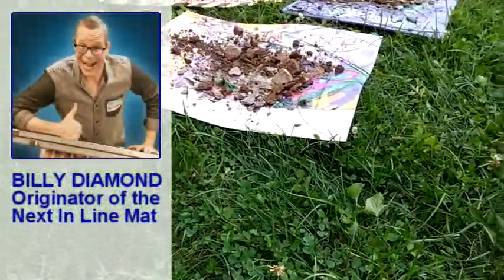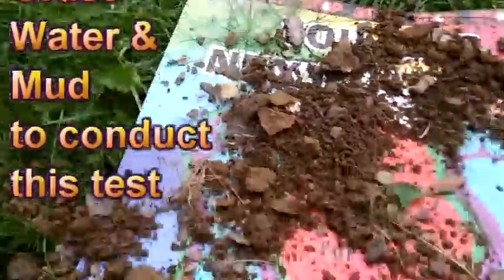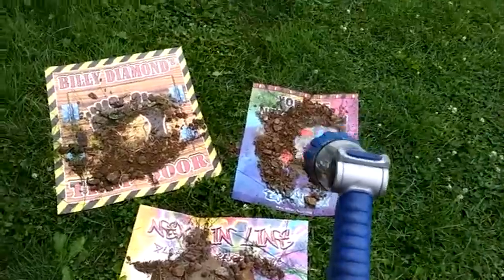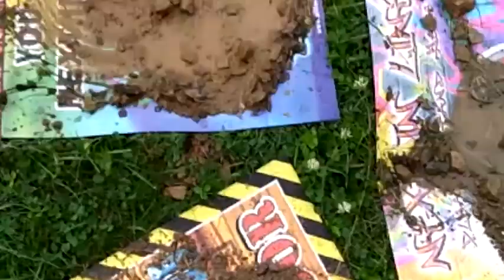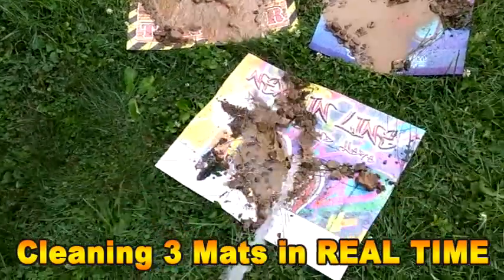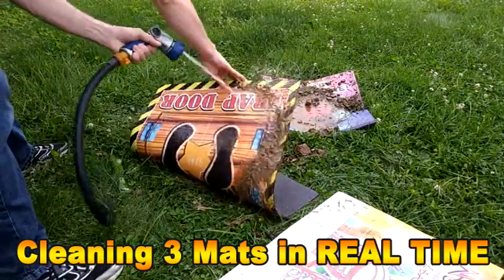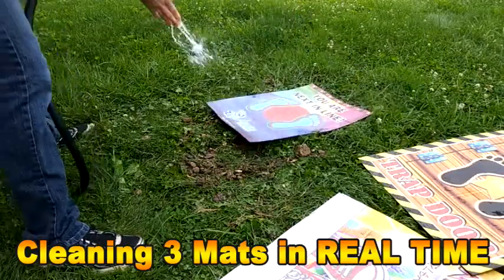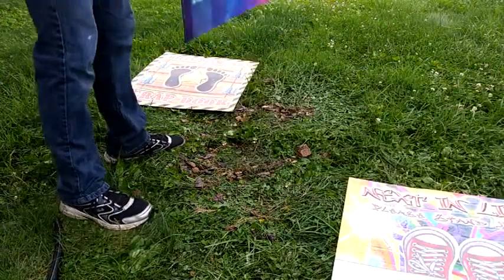Putting Next In Line Mats to the test